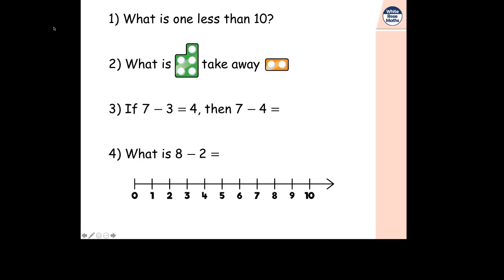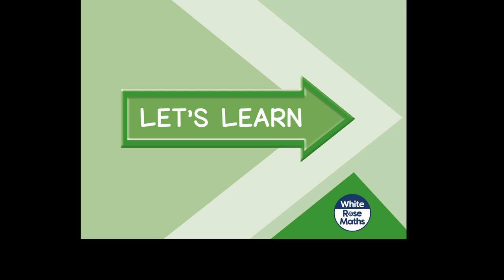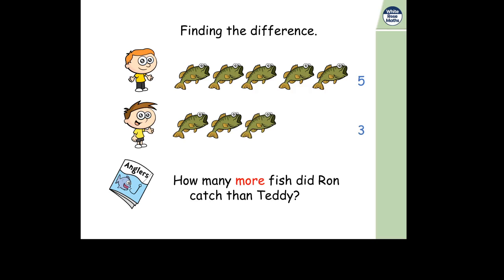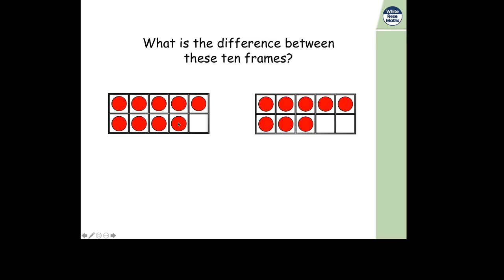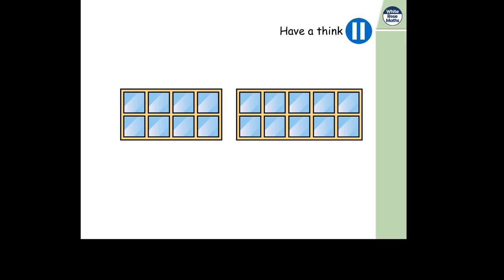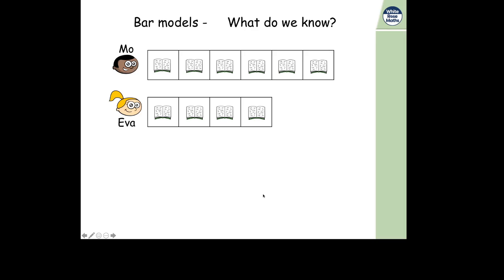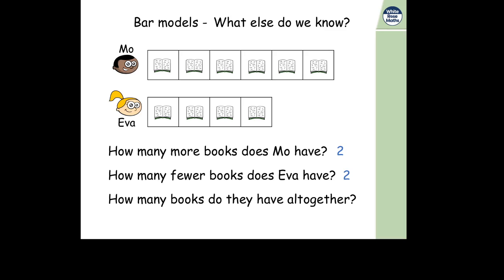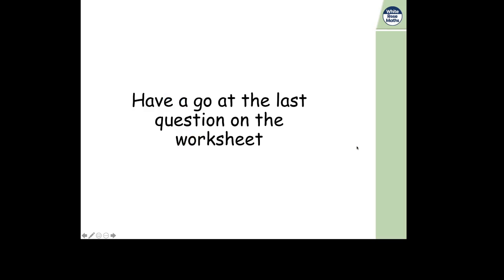Maths Week 1: Lesson 2 Difference